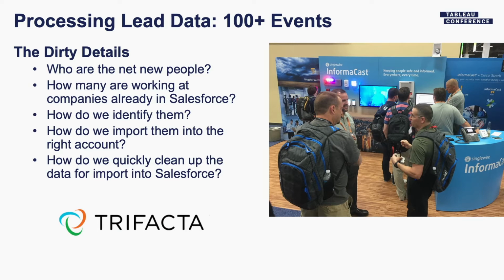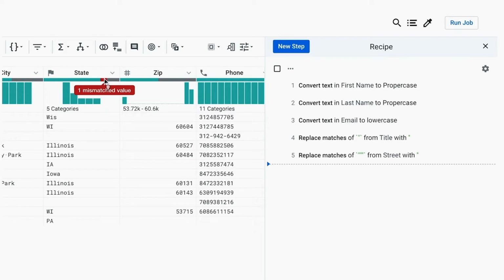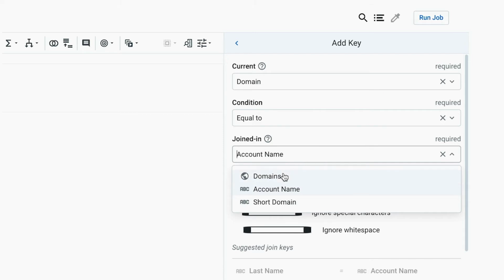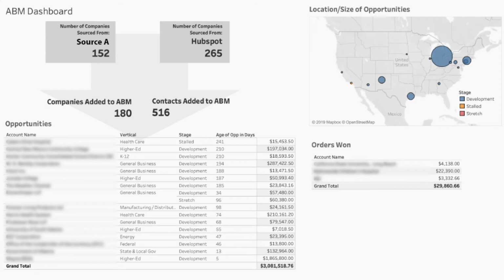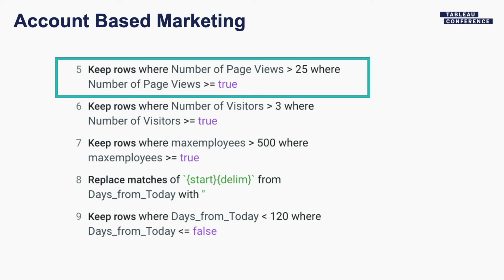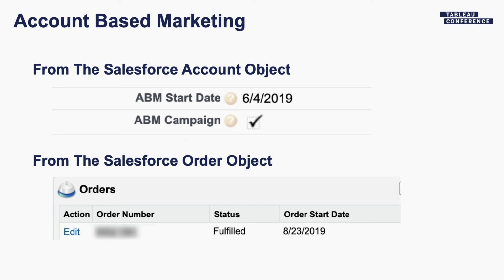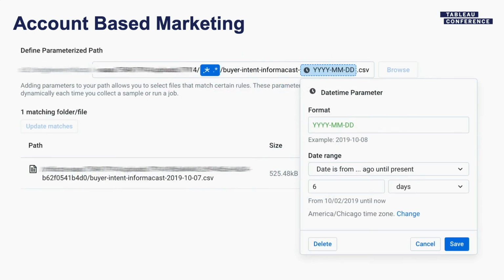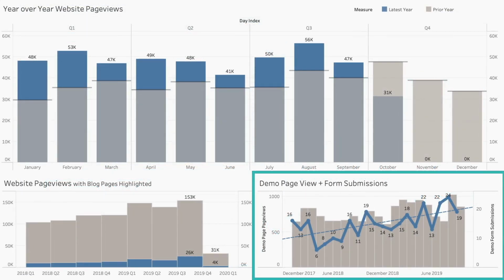Singlewire: Using Data Wrangling to Tell the Marketing Story through Visual Analytics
Everything in Marketing boils down to a data problem. In order to be proactive in decision making, data has to be consumed from every possible resource. Whether you are importing leads from trade shows and events, creating monthly metrics or tracking campaigns, it’s challenging to cleanse and prepare the data from various sources for downstream analytics. In order for any business to stay competitive, the data has to be consumed as quickly as possible. By leveraging Trifacta for data preparation and Tableau for visual analytics, Singlewire has managed to save 62 days a year by reducing turnaround time from 8 hours to 30 minutes for a typical report. As a small team, mostly with experience in Excel, they were able to accomplish this in house and without hiring data scientists or learning complex hand code. Through telling effective stories with the data they receive, Singlewire now has the ability to make proactive decisions and adapt their marketing plan to align with trends as they change.